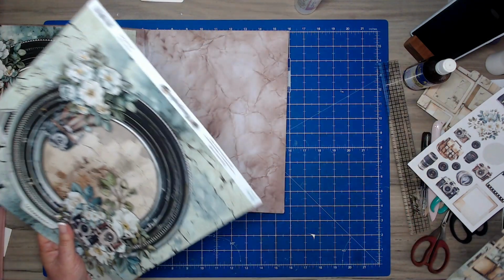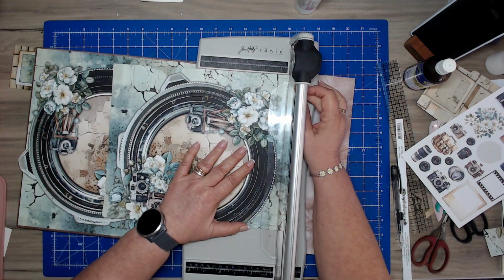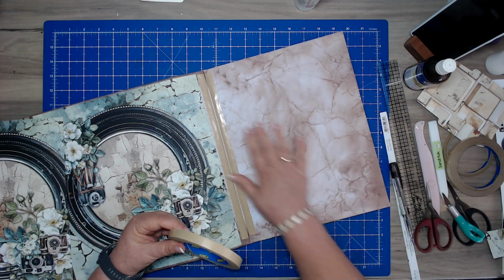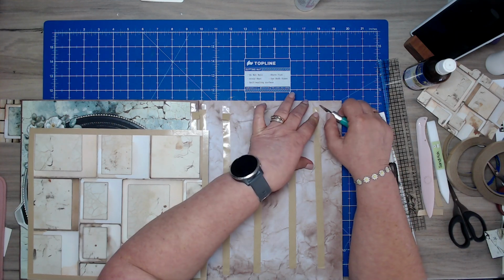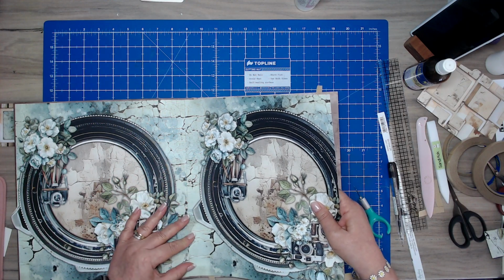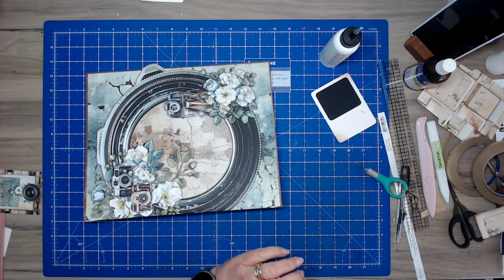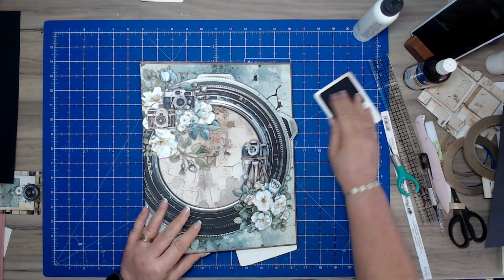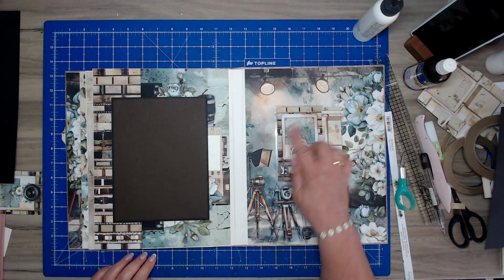Mintay 24 Photographer Mini Album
Fixing the back of the album.